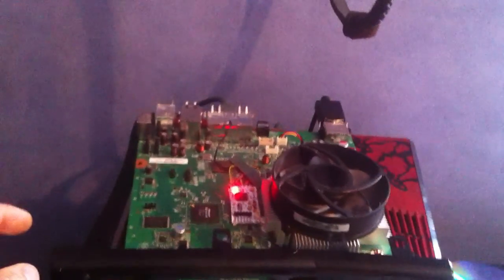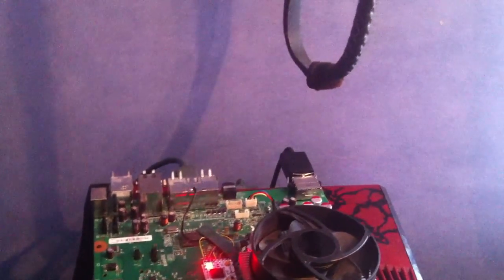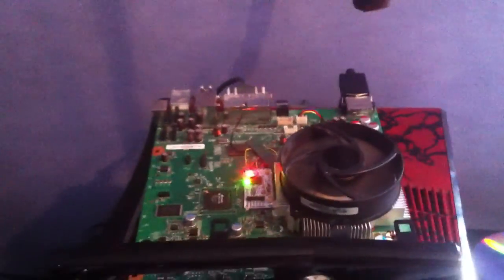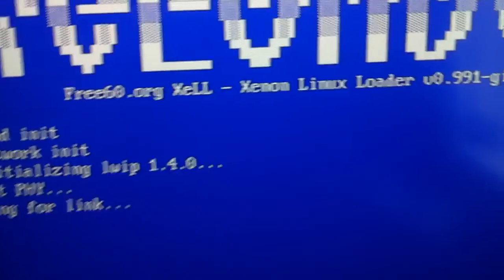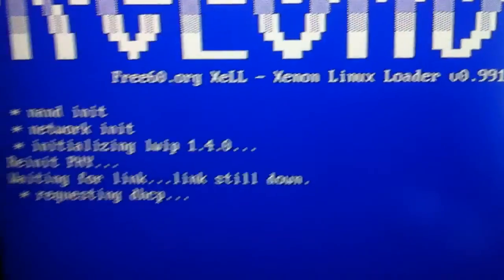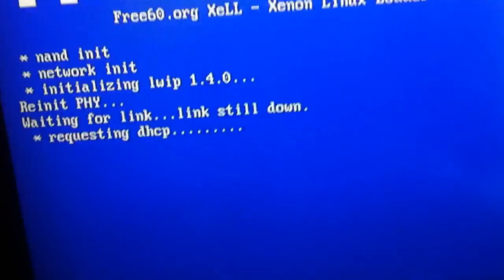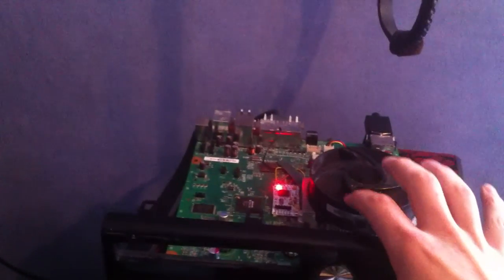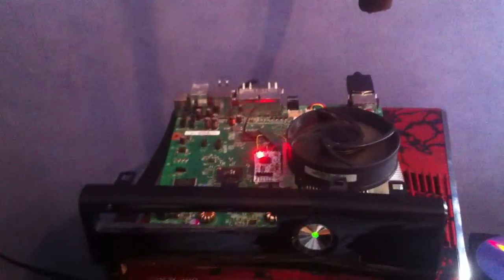RGH slim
Just a short video of my slim RGH booting just after installation